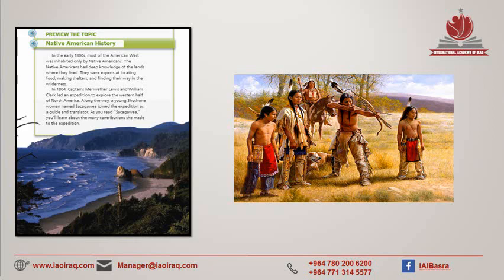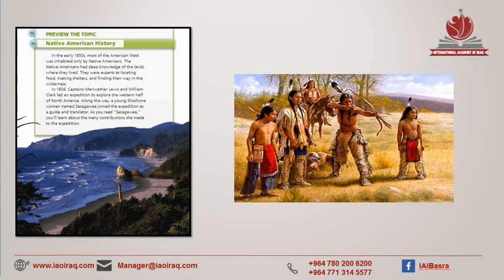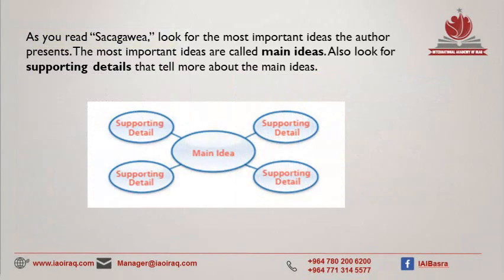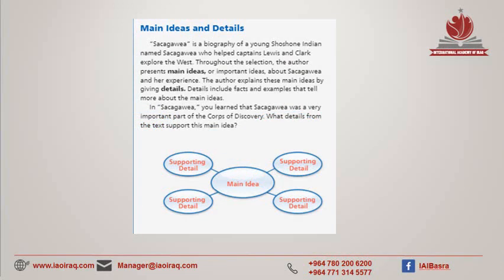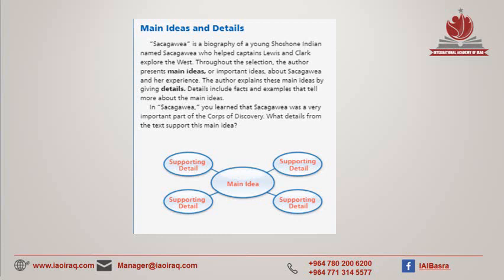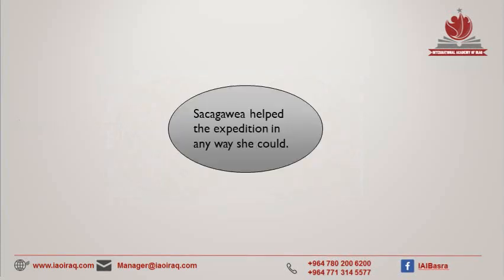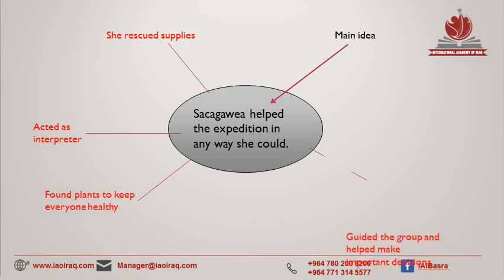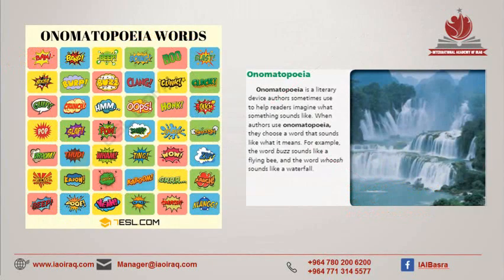Grade 4 English Anchor Text Analysis Week 7